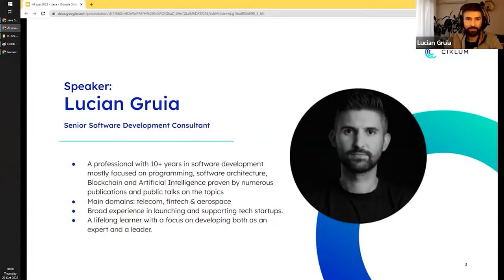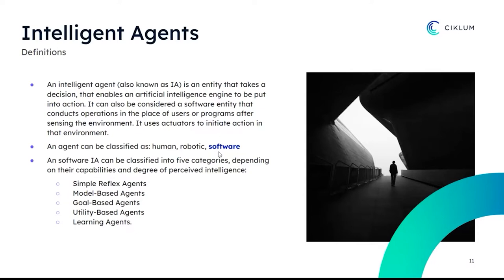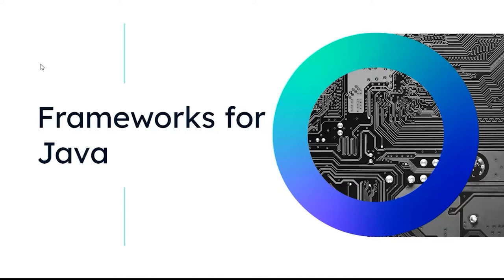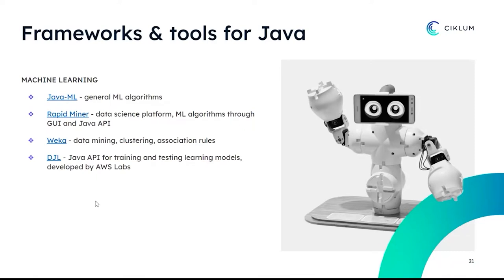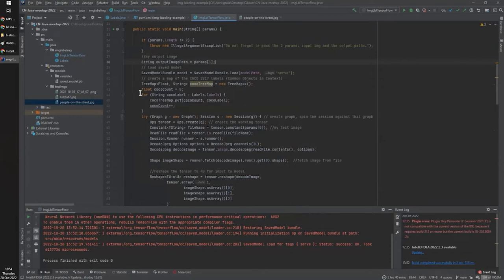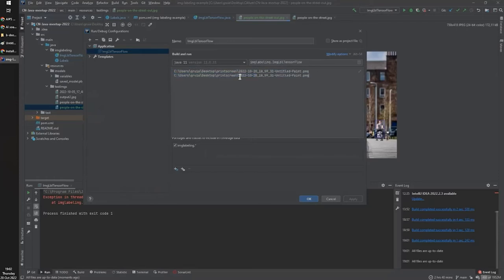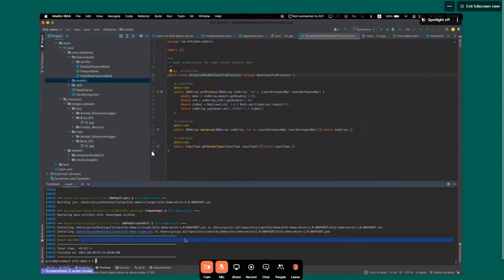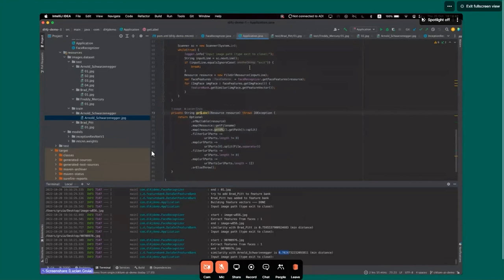AI state of the art 2022: Building AI apps with Java, Tensorflow & DeepLearning4j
AI is all over the place - it is perceived as the future. What stands behind the marketing of AI, buzzwords or various business cases is technology. It is the core of our discussion during the webinar.

As Java is one of the most popular languages for AI in 2022, we will focus on possibilities to develop AI applications with Java: frameworks, libraries, tools, cloud platforms and open-source data sets.

Our speaker - Lucian Gruia, Senior Software Development Consultant at Ciklum, will take you through the history of AI, the primary technology's aspects, concepts and software frameworks.

Learn about:
▫️ the possibilities of developing AI applications with Java: libraries, tools, frameworks, cloud platforms and open-source data sets
▫️ 2 real-life cases developed using TensorFlow and Deeplearning4j.